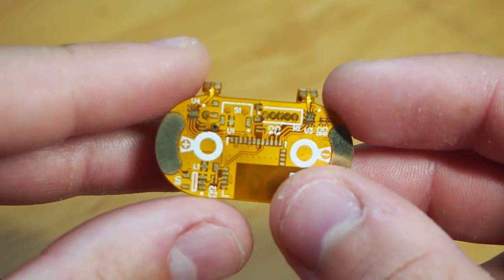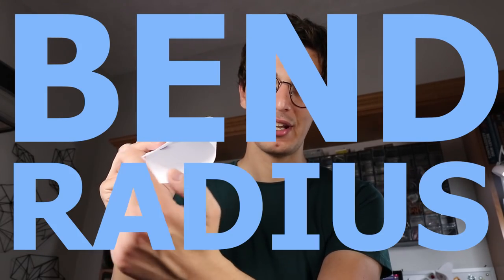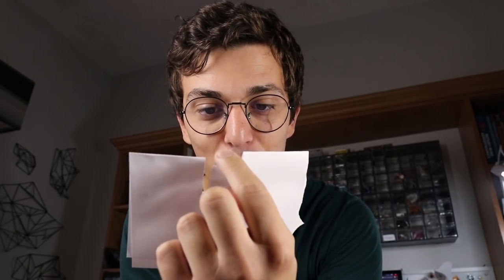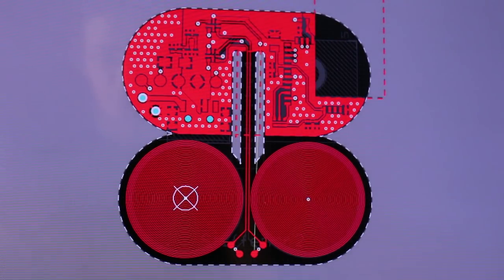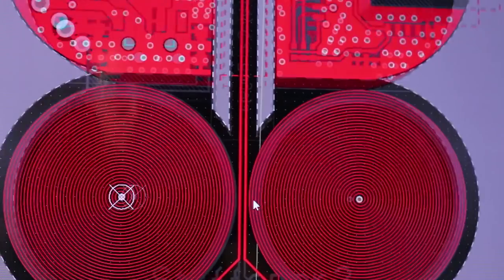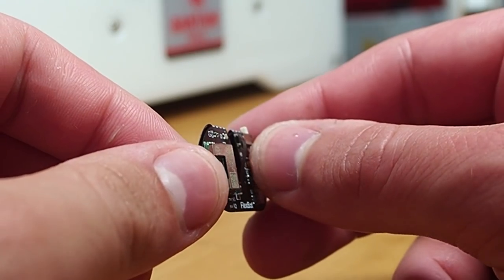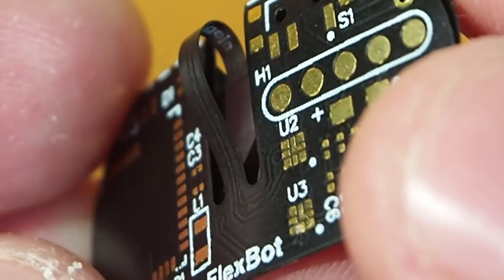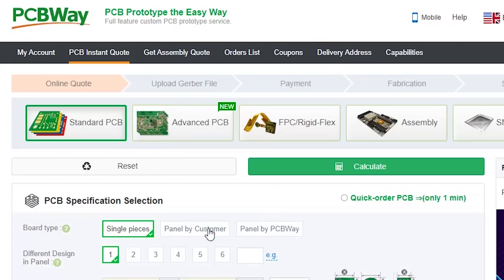Folding PCB Hinge Design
This is a problem I have been trying to solve for a very long time, making a simplified flexible pcb hinge!